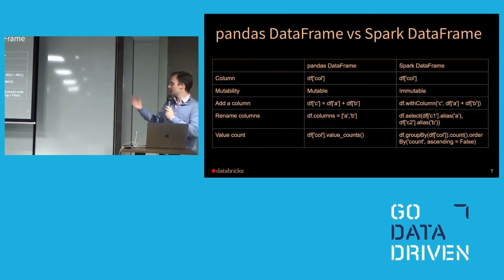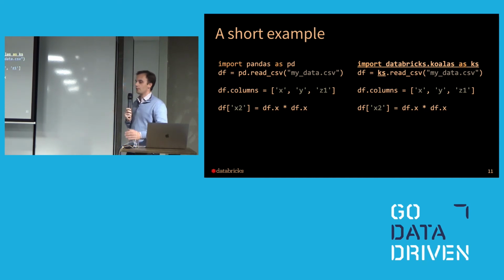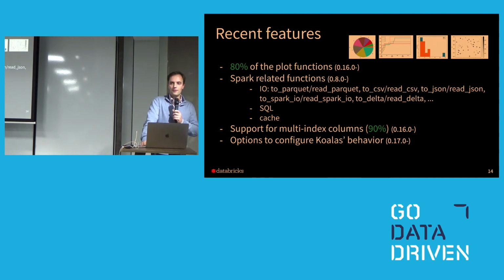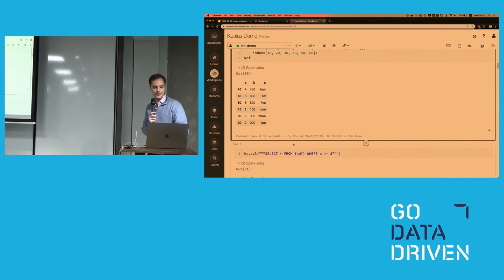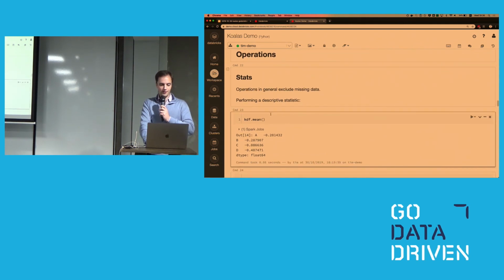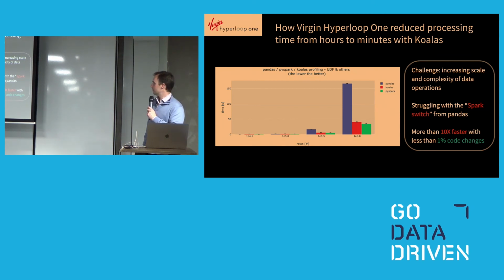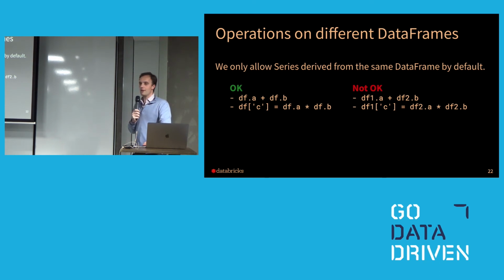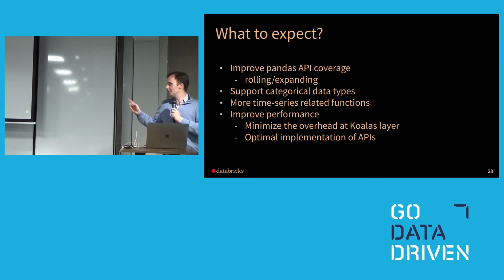Koalas - Tim Hunter (Databricks) at Data Council Amsterdam Meetup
In this talk, Tim will present Koalas, a new open source project that was announced at the Spark + AI Summit in April. Koalas is a Python package that implements the pandas API on top of Apache Spark, to make the pandas API scalable to big data. Using Koalas, data scientists can make the transition from a single machine to a distributed environment without needing to learn a new framework.

Tim will demonstrate Koalas' new functionalities since its initial release, discuss its roadmaps, and how he envisions Koalas could become the standard API for large scale data science.